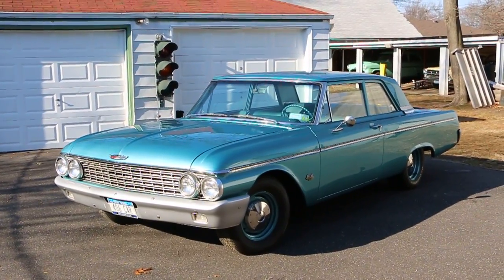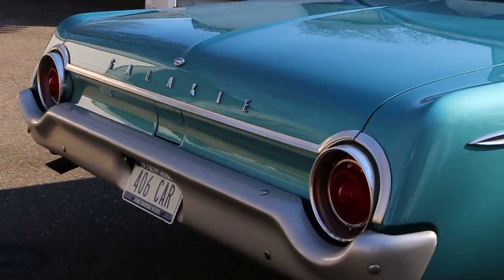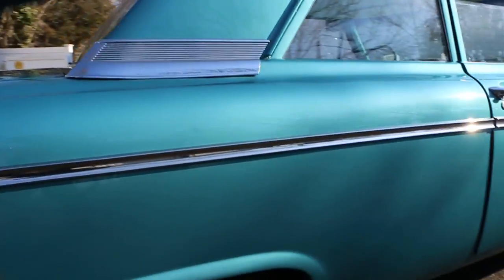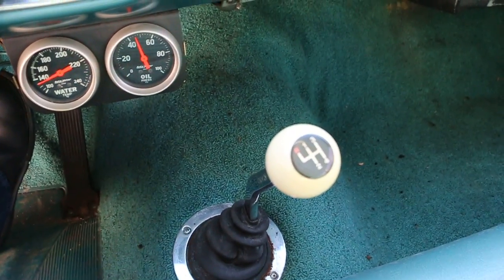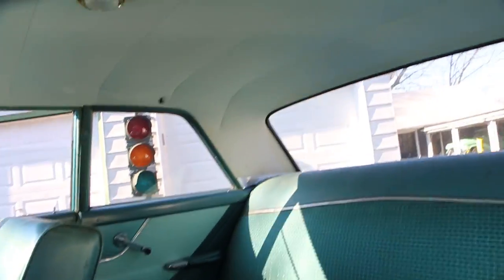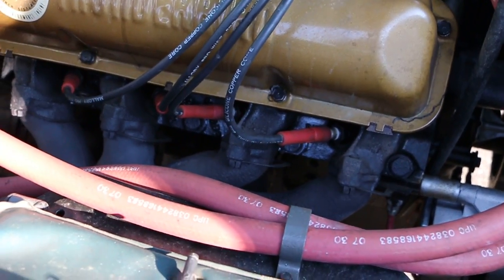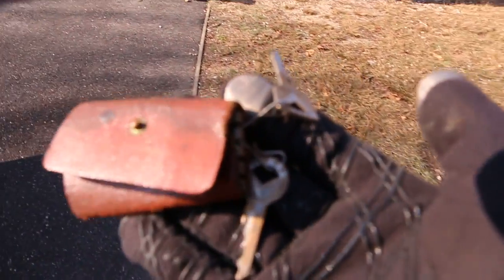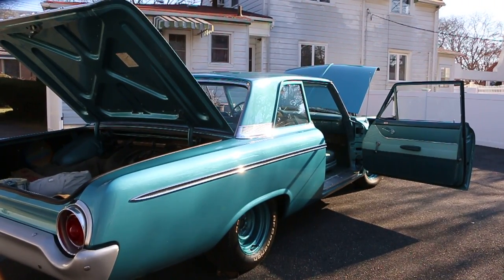1962 Ford Galaxie For Sale~427 Side Oilier~Tri-Power~4 Speed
1962 Ford Galaxie For Sale
74,739 Original Miles
Rare Two Door Post Car
427 Solid Lifter Motor
Tri-Power(3 2BBL Carburetors)
4 Speed
Original Color Combo
4:11 Posi Rear
Bench Seat
Original Interior, Cool Turned Dash
Fiberglass Bumpers & Hood
MSD Ignition
Blaster Coil
Very Fast & Sounds Amazing
Just a Very Cool Car!